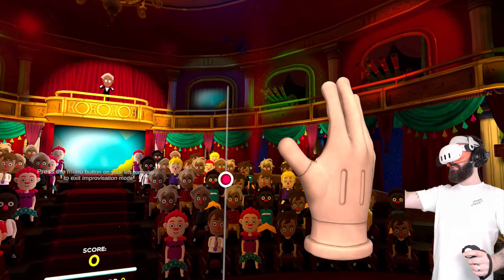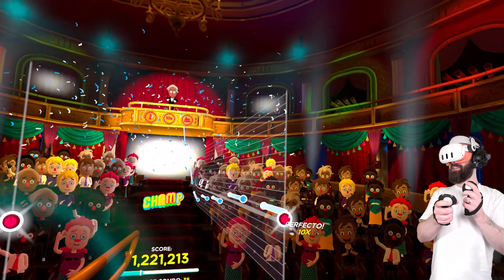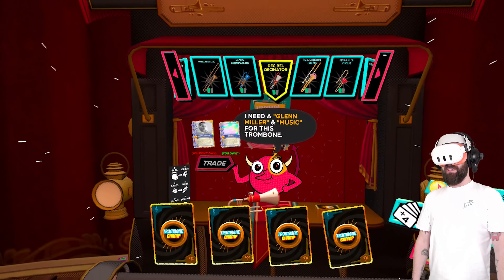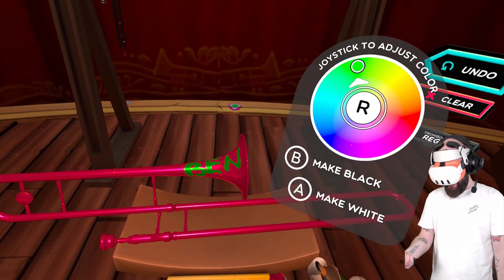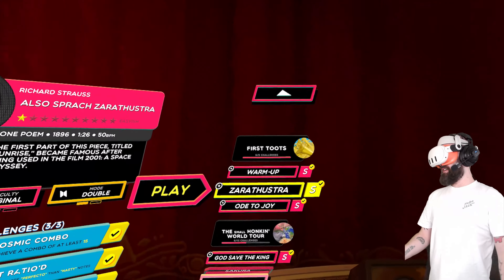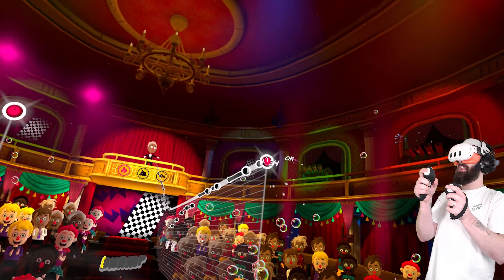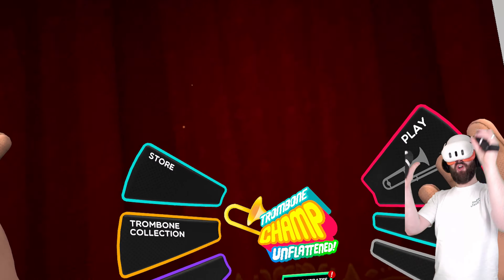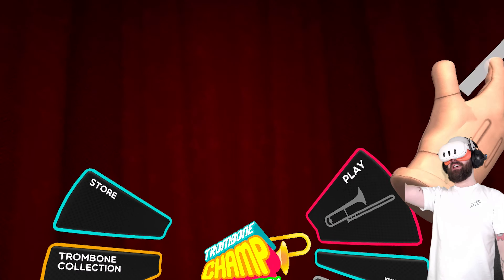This NEW VR Rhythm Game is a Brilliant MUST PLAY! // Trombone Champ Unflattened (Quest 3)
Trombone Champ Unflattened is pure, silly, addictive FUN and a must play new VR game for fans of the VR rhythm genre!

If you love Beat Saber, Smash Drums or Synth Riders then Trombone Champ VR might end up being your new obsession, with a full campaign to work through, over 50 tracks to master, special trading cards to collect and unique trombones to unlock there is a healthy amount of content here that is designed to be replayed time and time again. Some might be put off by the silly nature of the game, the original flat screen game leant into the same whacky vibes, but I'd urge you to at least try it because when you start playing you won't be able to contain the smiles, laughter and joy as you fumbled your way through classic songs with your wonky sounding VR trombone... it's definitely silly but it's also VERY good!

This Trombone Champ Unflattened VR gameplay / Trombone Champ Unflattened Quest 3 gameplay was captured from a pre-release build of the game running on the Quest 3, all gameplay was captured natively in headset and represents the current in-game experience. Considering this is the first official Flat2VR port I am so surprised to see such a high level of polish and attention to detail, Trombone Champ Unflattened looks great, feels great and. sounds great?! If you can hit the notes anyway.

- New VR Games 2024 / VR Games Coming Soon 2024
- New Quest 3 Games 2024 / New PCVR Games 2024
- Best VR Games / Best VR Games 2024
- Best Quest 3 Games / Best Quest 3 Games 2024
- Best VR Rhythm Games / New VR Rhythm Games / Best Rhythm Games
- Trombone Champ Unflattened VR Gameplay
- Trombone Champ Unflattened Review
- Trombone Champ Unflattened Quest 3 Gameplay
- Trombone Champ VR Gameplay / Trombone Champ VR Quest 3 Gameplay
- VR Trombone Champ Quest 3 Gameplay
- Funny VR Games / New Trombone Champ VR Gameplay